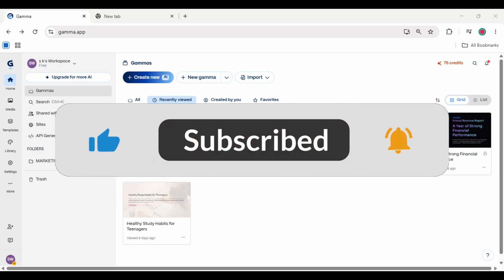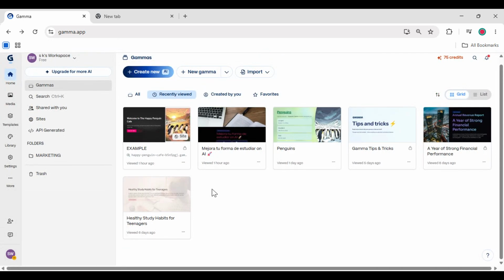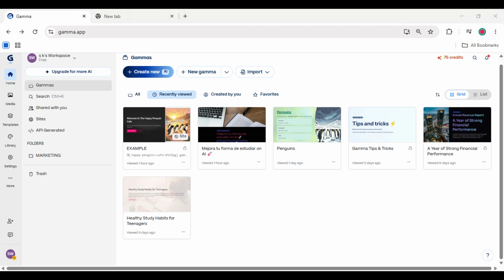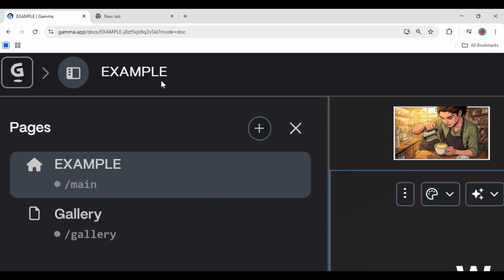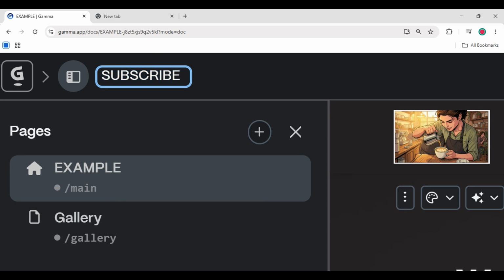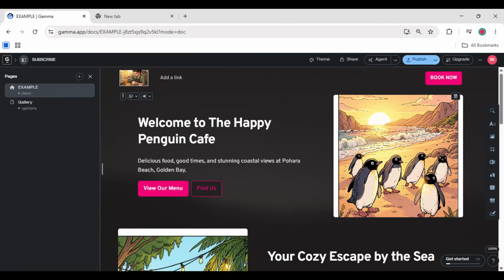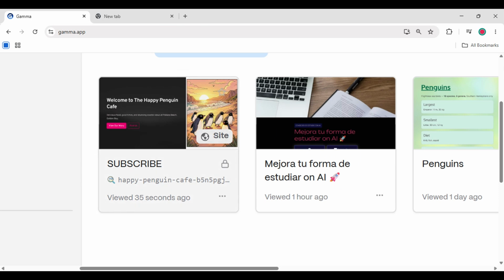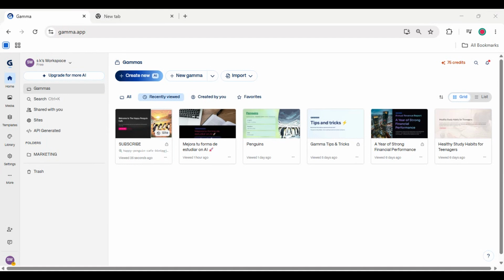How To Rename A Gamma Project Quick (Easy Guide)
Learn how to rename a Gamma project in just a few simple steps. This quick tutorial shows you exactly how to open your project, edit the title, and save the new name easily.

🕚Timestamps:
0:00 Intro
0:18 Open Gamma And Sign In
0:31 Go To Your Dashboard
0:40 Open The Project You Want To Rename
0:50 Click The Project Title
1:00 Type The New Project Name
1:10 Save The Change And Confirm It
1:22 Outro

✍️What You'll Learn In This Video:
• How To Open Gamma And Access Your Dashboard
• How To Select The Project You Want To Rename
• How To Edit A Gamma Project Title
• How To Save A New Project Name
• How To Keep Your Gamma Workspace Organized

💡Pro Tips:
• Use short, clear project names so you can find them faster later.
• Keep naming consistent across all your Gamma projects.
• Rename projects right after finishing them to stay organized.
• If the title does not update instantly, click outside the title area once more.

🌐 Access Gamma Here:
gamma.app